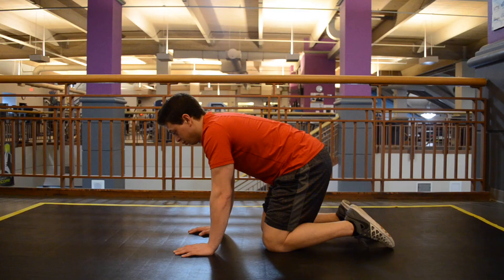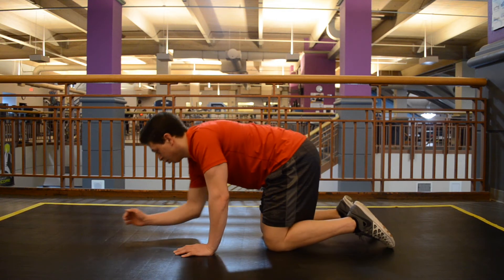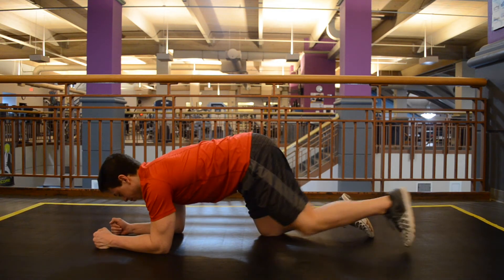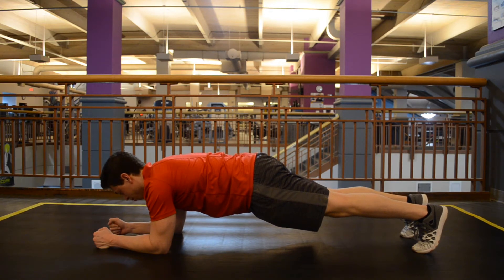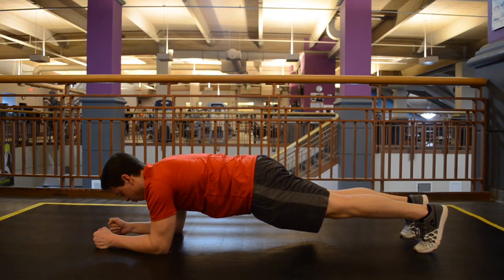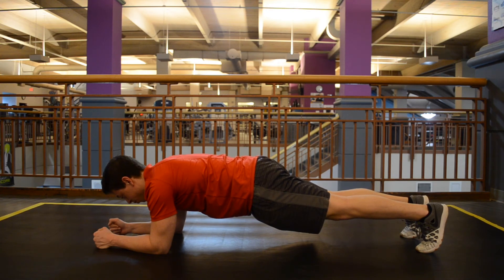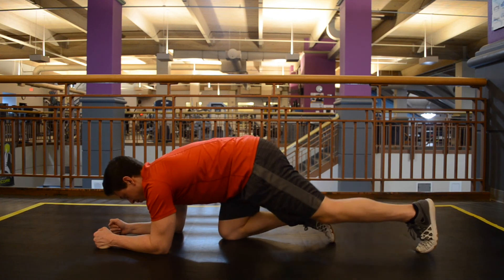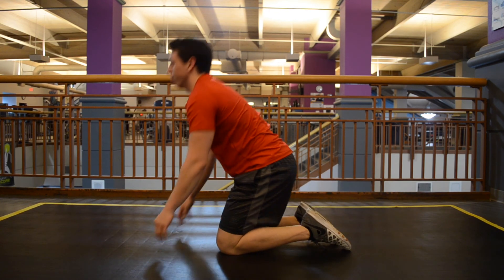Forearm Front Plank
This is your basic front plank on your forearms. This core exercise helps develop the control and stability of the spine in the sagittal plane of motion.
It also demands shoulder stability. Make sure to keep the spine straight, the pelvis level, and don't go very low.

Books by Mark: